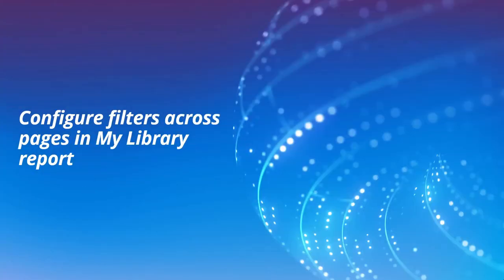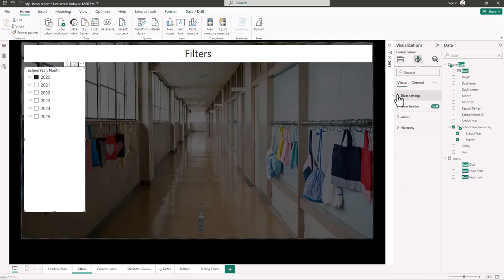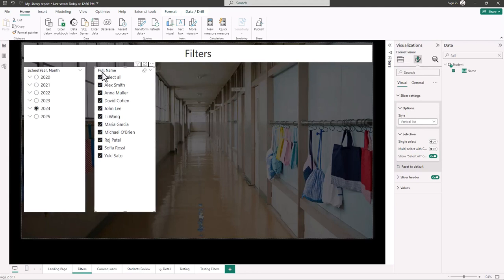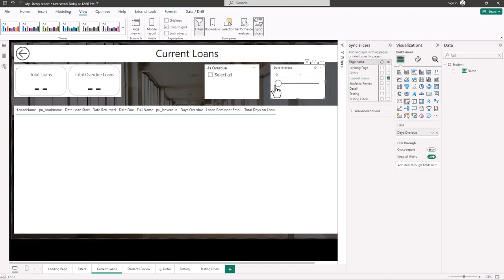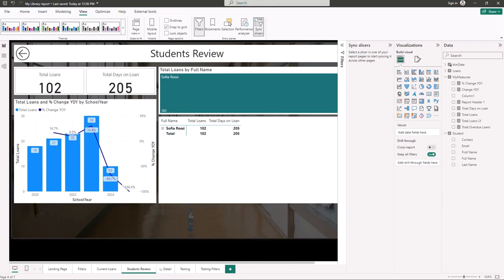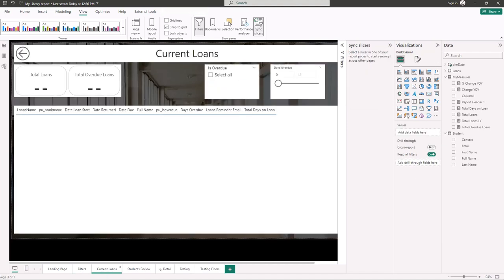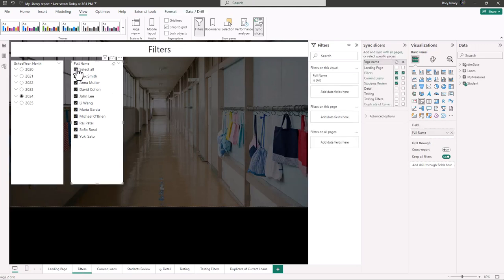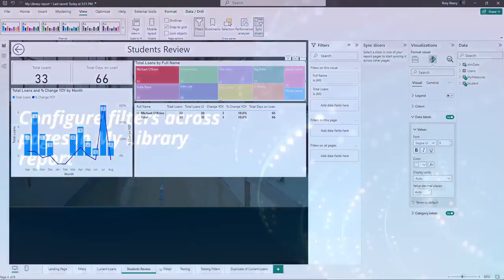Configure filters to work across pages L14 | Course v5.0 | Microsoft Power BI